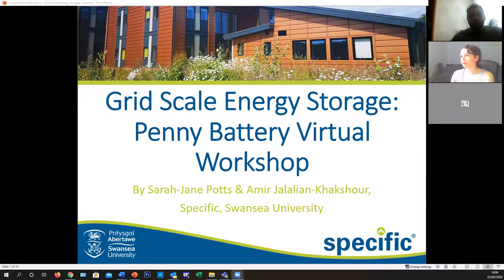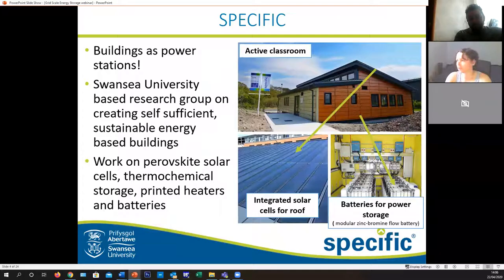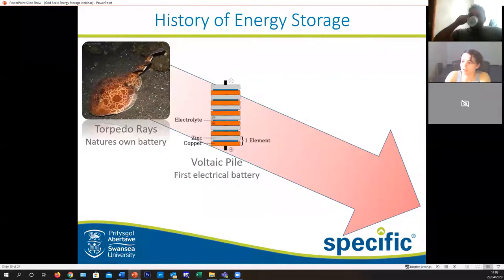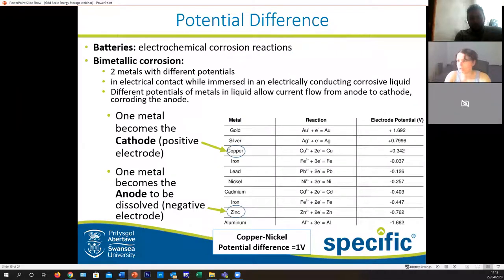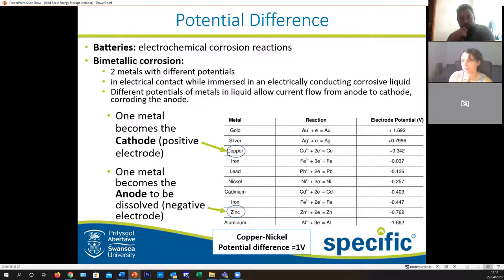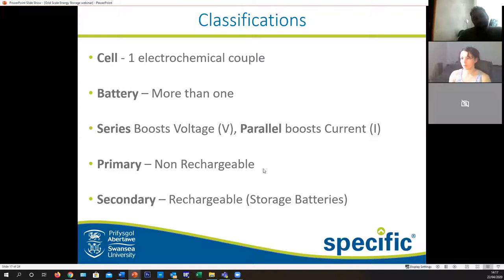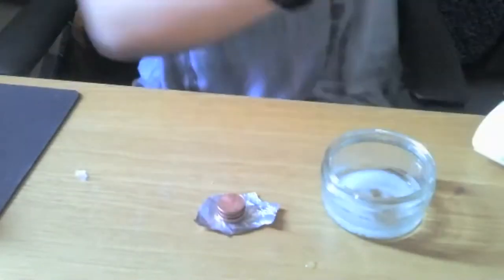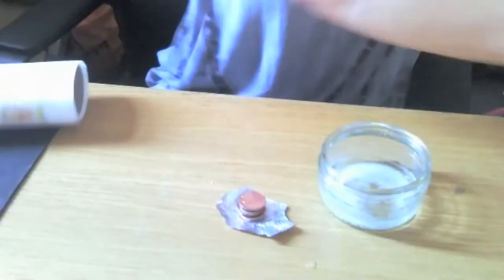Sustainable Engineering Session: Grid Scale Energy Storage & Penny Battery Workshop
SPECIFIC is working with the Welsh Government to provide outreach resources for 15-18 year old school children while they are away from the classroom during the COVID-19 outbreak. The topics covered in this series of workshops are similar to those that are studied in a Materials Engineering course at Swansea University.